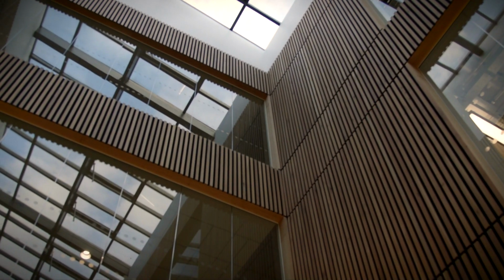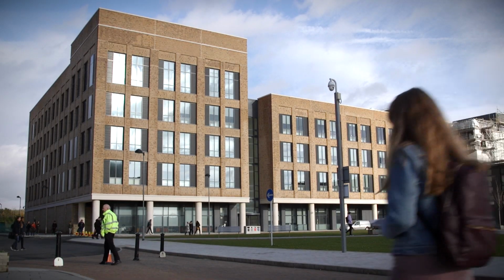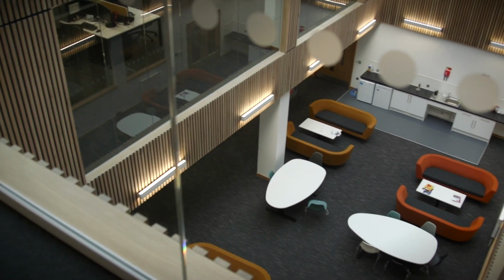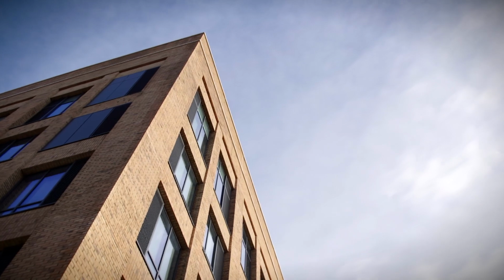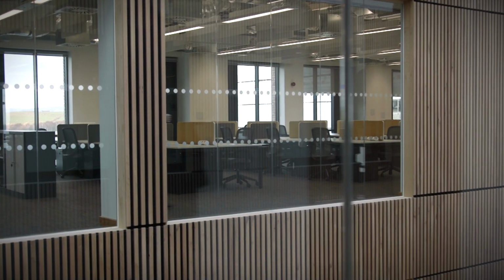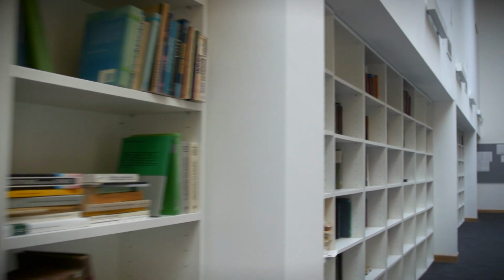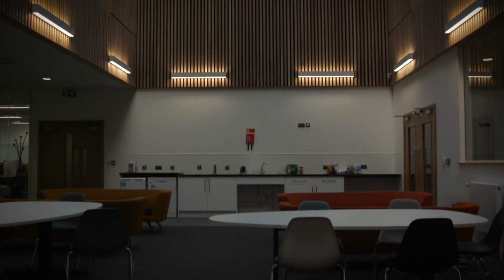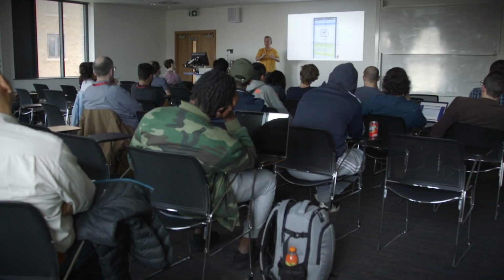HCP Promotional Film 2019